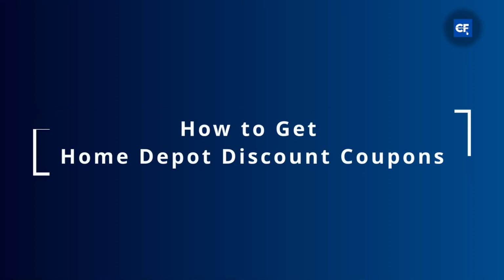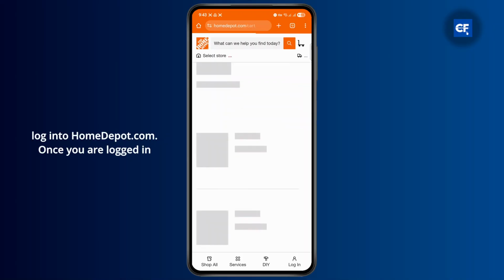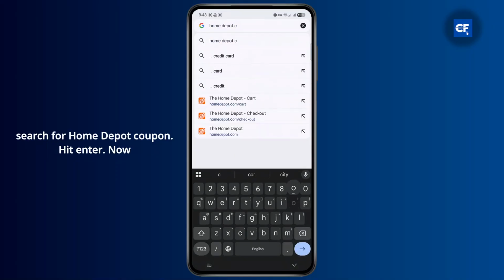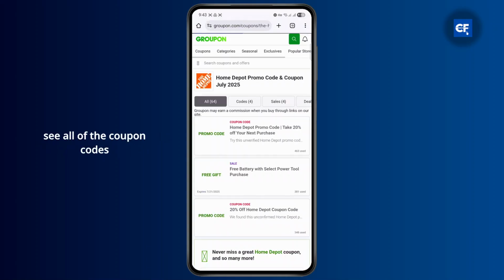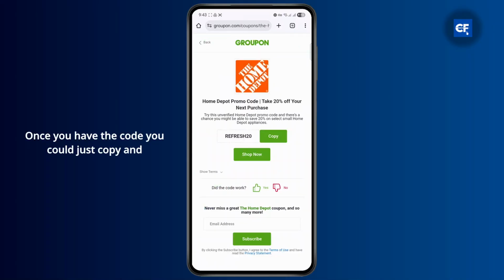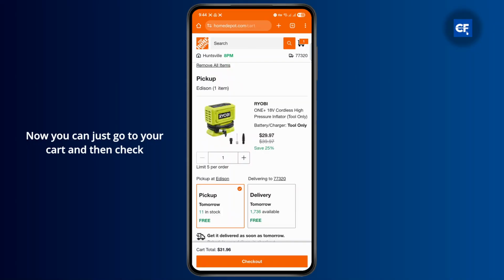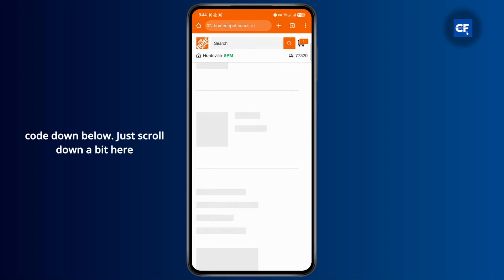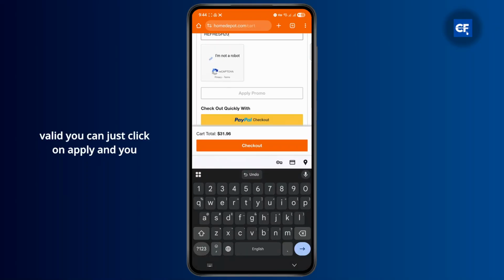How to Get Home Depot Discount Coupons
Want to save money on your next Home Depot purchase? This video will guide you through the steps on how to get Home Depot discount coupons quickly and easily. Whether you're asking, "How do I get Home Depot coupons?" or need help finding the best discounts, this tutorial has you covered. Watch now to see how you can get Home Depot discount coupons today!

Timestamps:

00:00 How to Get Home Depot Discount Coupons
00:10 How Do I Get Home Depot Coupons?